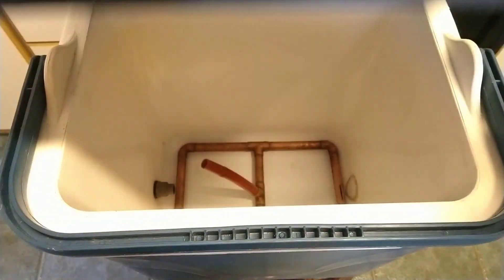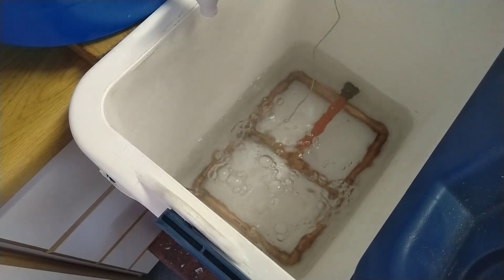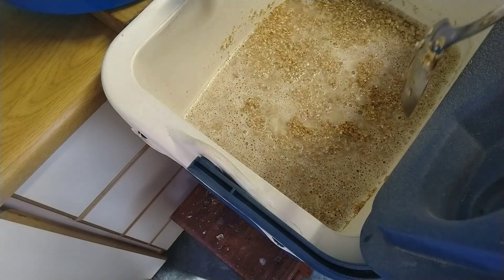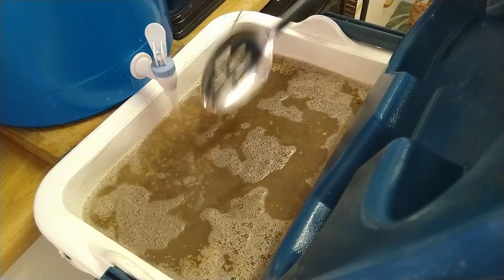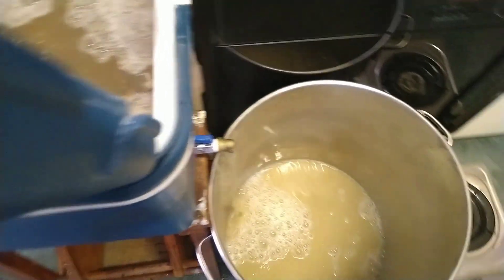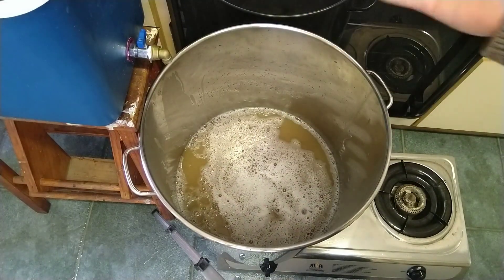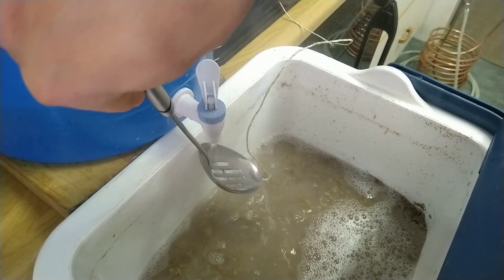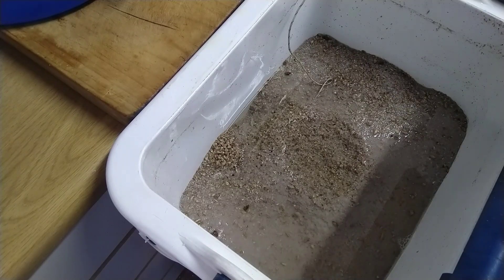Home Brewing - Mashing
Ah Mashing, the process whereby we extract sugars from the crushed grain.

We do this with the aid of the enzymes in the malted grain. We try and help the enzymes to work effectively by carefully controlling the temperature around 67C.

After the enzymes have done their work we raise the temperate and wash the remaining sugars off and out of the grain. We use the grain bed as a filter to keep bits of crushed grain out the boil kettle.